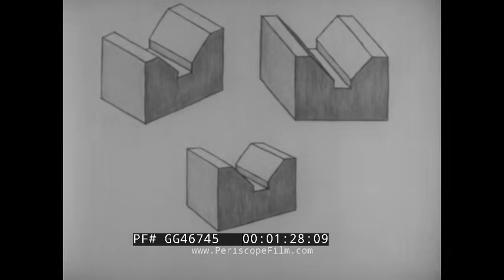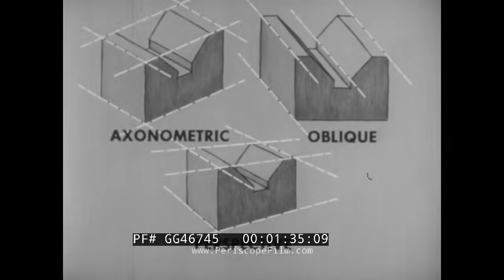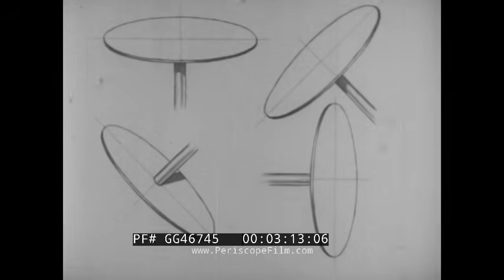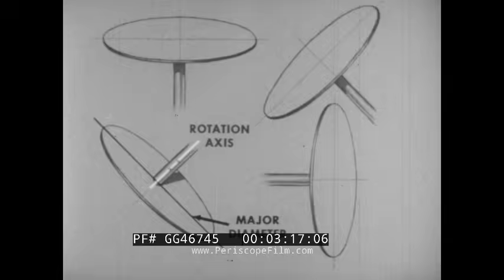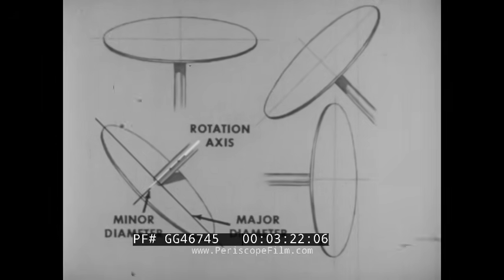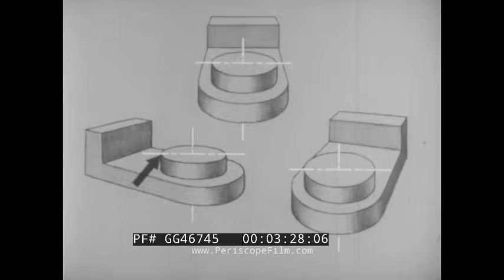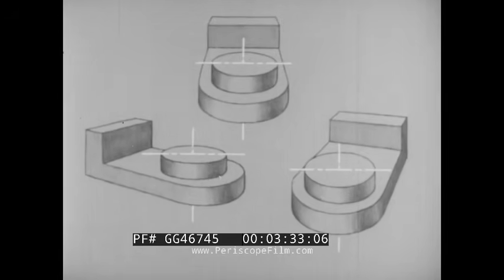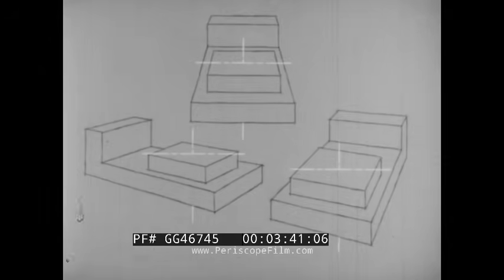" PICTORIAL SKETCHING " 1953 ENGINEER TRAINING FILM PRODUCING ORTHOGRAPHIC FREEHAND DRAWINGS GG46745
Dating to 1953, this film "Pictorial Sketching" was part of a series produced, and correlated with, the book "Engineering Drawing" by Thomas French and Charles Vierck. The film emphasizes the importance of engineers learning to sketch pictorially, as it allows ideas to be recorded visually and used as a basis for orthographic drawings. Pictorial sketches, done freehand, require a good sense of proportion and can clarify orthographic views. The three methods of pictorial sketching are axonometric, oblique, and perspective. Axonometric sketching, particularly the isometric position, helps reduce distortion and is suitable for rectangular objects. Techniques for foreshortening and converging lines are discussed, along with drawing ellipses for circles. Oblique sketching is useful for objects with irregular features, preserving true shapes. Perspective sketching provides a better effect but requires knowledge of perspective principles. The film outlines a procedure for sketching, including visualizing the object, selecting the best point of view, drawing axes, blocking in outlines, and completing details while checking for errors and removing unnecessary construction lines.

0

0:00-0:30: Introduction to the importance of engineers learning to sketch pictorially.

0:30-0:54: Explanation of how pictorial sketches can be used instead of or to clarify orthographic drawings.

0:54-1:16: Pictorial sketching is done freehand and requires a good sense of proportion, using similar techniques as orthographic freehand drawing.

1:16-1:29: The three methods of pictorial sketching: axonometric, oblique, and perspective.

1:29-1:56: Axonometric sketching, with a focus on the isometric position and reducing distortion.

1:56-2:21: Techniques for foreshortening and converging lines in axonometric sketching.

2:21-2:32: Axonometric sketching is best for rectangular objects or those with non-parallel circular features.

2:32-3:11: Establishing the direction of horizontal axes for cylindrical objects and completing the axonometric sketch.

3:11-3:30: Drawing ellipses for circles on pictorial drawings and using pictorial squares to aid in sketching curves.

3:30-3:54: Oblique sketching for objects with irregular or circular features in parallel planes.

3:54-4:17: Advantages of oblique projection and reducing distortion through foreshortening and converging lines.

4:17-4:31: Fake perspective in axonometric or oblique sketching.

4:31-4:56: Perspective sketching gives a better effect and requires knowledge of perspective drawing principles.

4:56-5:14: Techniques for testing the direction and length of lines using a pencil.

5:14-5:42: Procedure for sketching: visualize the shape and proportions, select the best point of view, and start the sketch.

5:42-6:00: Importance of choosing the right point of view to avoid distortion and hidden features.

6:00-6:19: Drawing the axes and blocking in the main outlines.

6:19-6:47: Sketching center lines for holes, pictorial squares for ellipses, and preserving proportions and relationships.

6:47-7:06: Completing the details, sketching lines to the desired weight, and avoiding hidden details unless necessary.

7:06-7:15: Checking for errors and removing any objectionable or confusing construction lines.